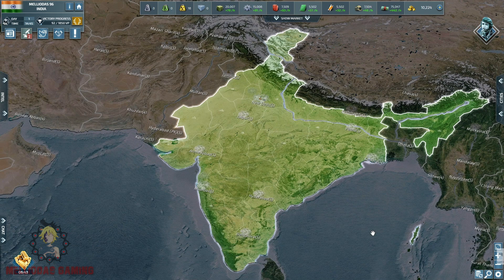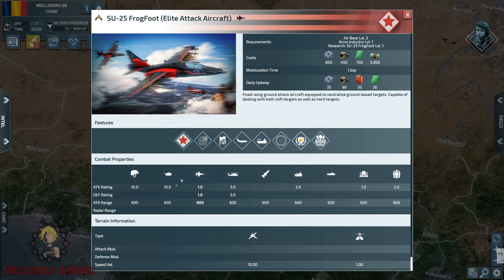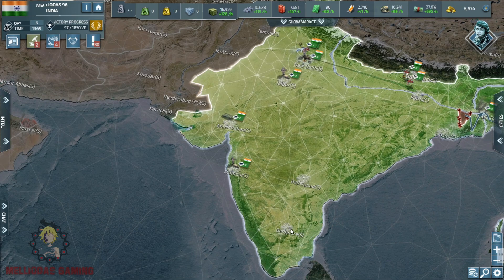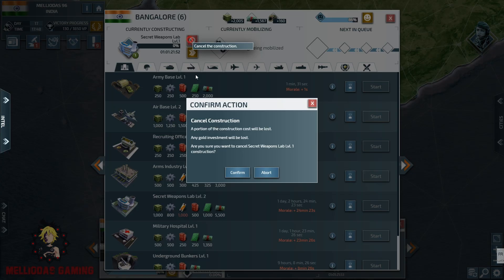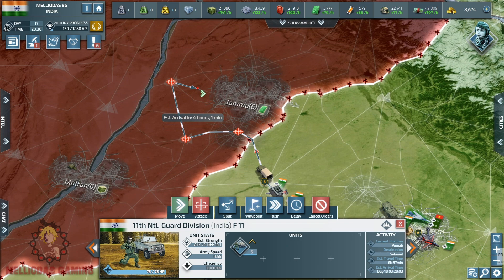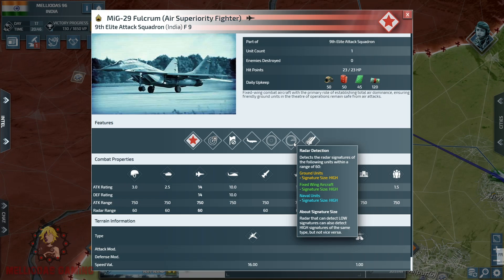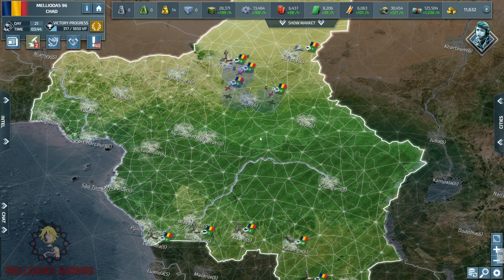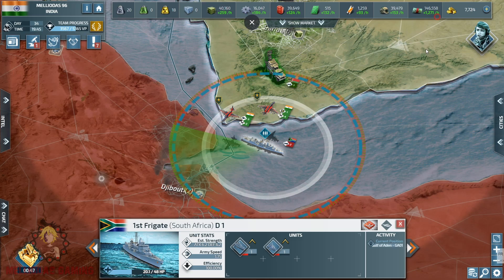Conflict of Nations - The NEW Elite Attack Aircraft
The Elite Attack Aircraft is an aircraft designed to engage ground forces in combat zones. Capable of taking hits and still completing it’s assigned mission, the aircraft is ideal for targeting ground forces guarded by Anti-Air units. It’s slow speed makes it a vulnerable target for other aircraft, so maintaining air-superiority is important to keep these units from being destroyed.